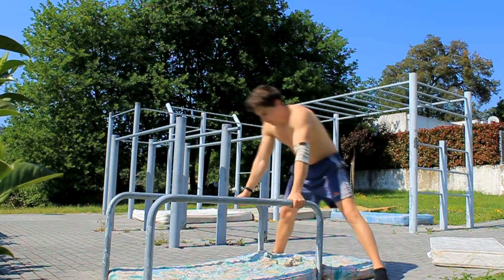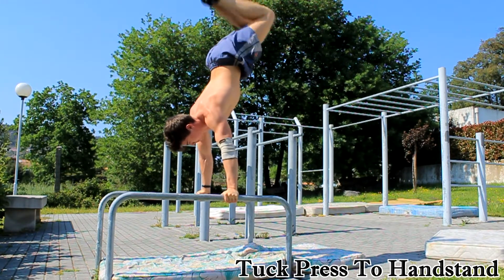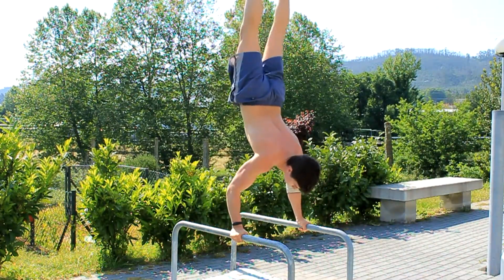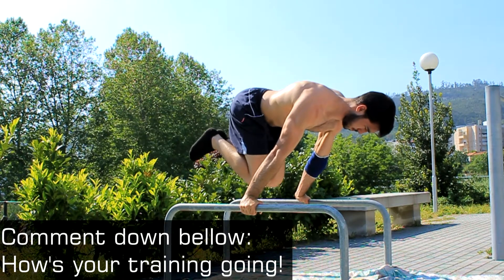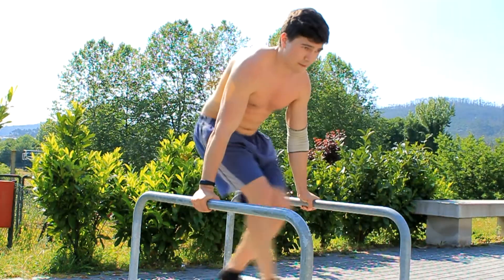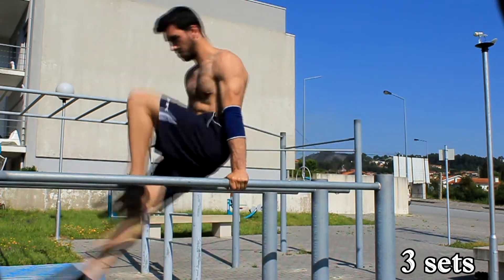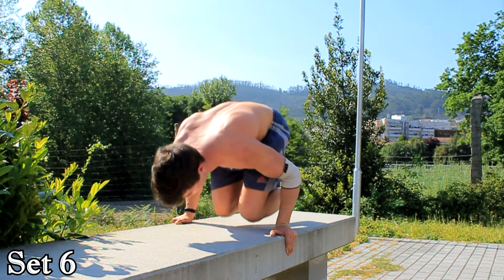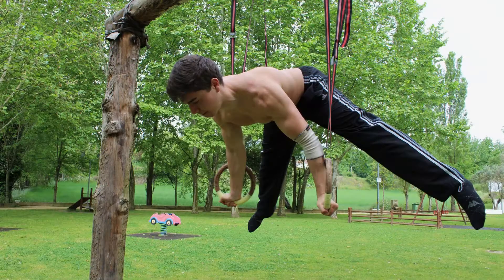Straddle Planche Workout - Road to Full Planche - Episode 4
Another workout from our Road to Full Planche, with a NEW EXERCISE for you to try!

By the way, our BRAND NEW WEBSITE is unleashed!! Go check it out, we have some offers for you, free workouts and a forum for us to communicate!

Make sure to watch it and share with your workout partner!
Also, comment down bellow how's your progress going!